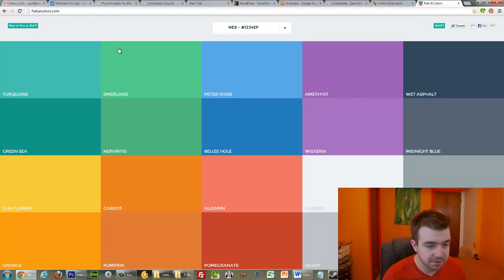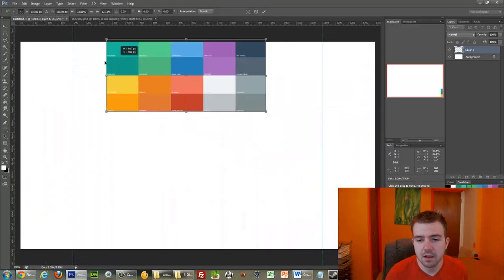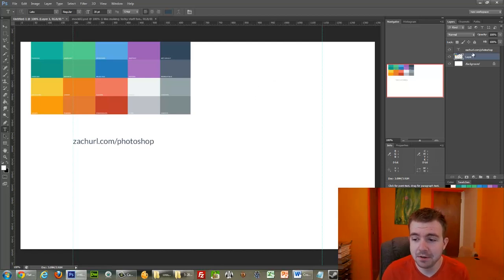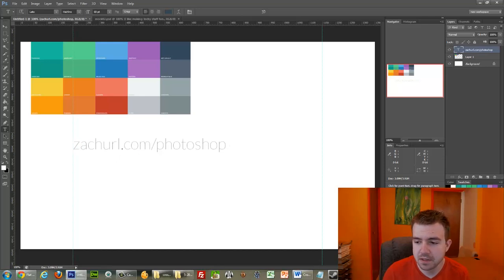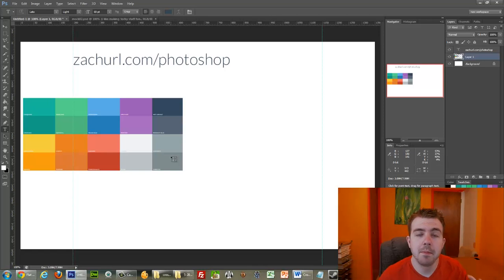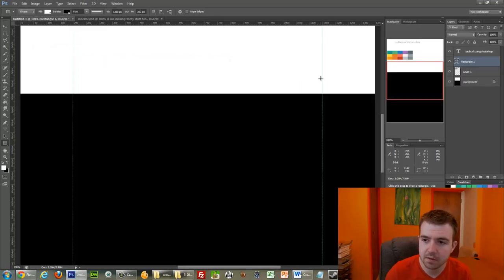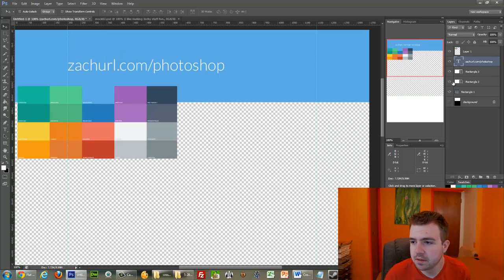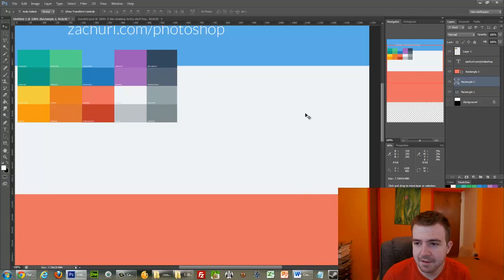The latest web design trend explained...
In this video, I am going to give you a quick overview of the latest web design trend, flat design. I'll explain what it is, give you a few tips on how to use it, and direct you to some great example websites for you to take a look at before tomorrow's video, where we'll go into more detail.